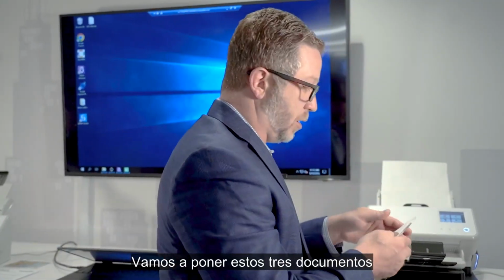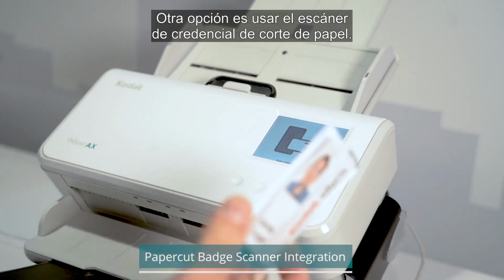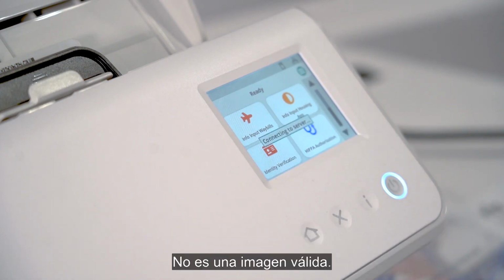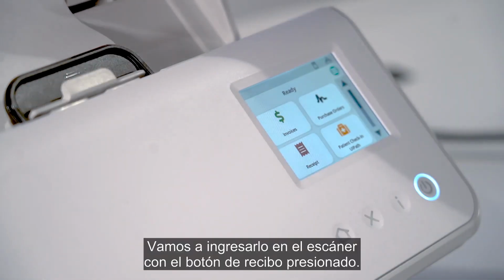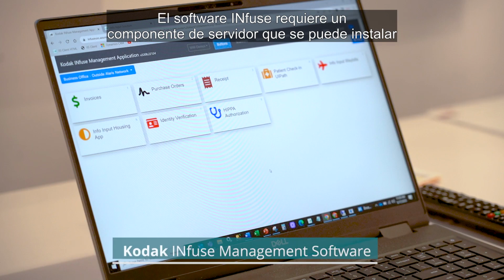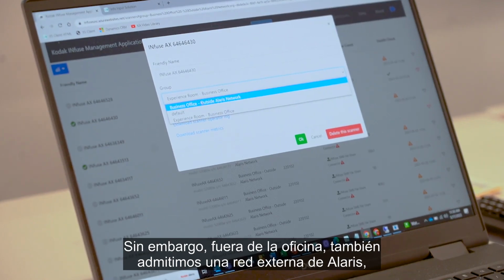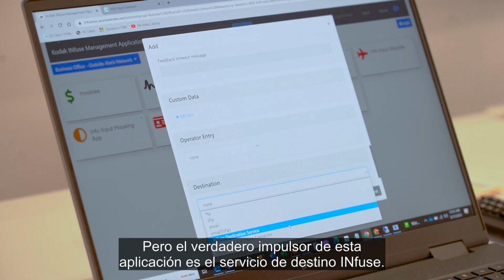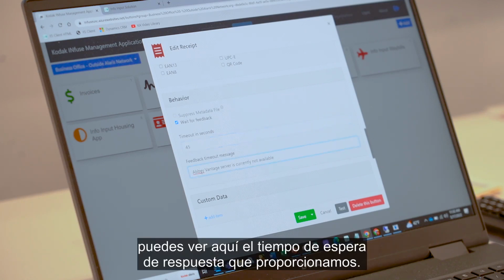Transforme su flujo de trabajo con integraciones líderes en la industria con INfuse de Kodak Alaris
0:00 Introducción
0:11 Integración de incorporación de UiPath Healthcare
1:51 Integración del escáner de credencial Papercut
2:27 Integración IDnow
3:59 Integración de ABBYY Vantage
5:34 Kodak Info Input Solution Integración IDP
6:40 Aplicación de administración Kodak INfuse

Lleve la simplicidad a un nivel completamente nuevo con Kodak INfuse, una solución lista para la integración que incorpora contenido directamente en los procesos comerciales con solo presionar un botón, al mismo tiempo que proporciona notificaciones en tiempo real a los usuarios sobre la recepción exitosa.